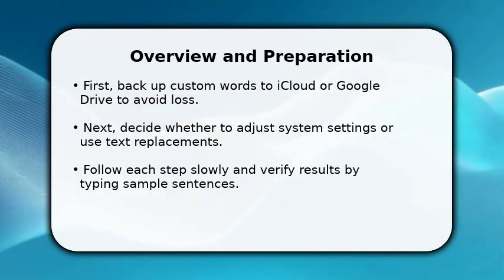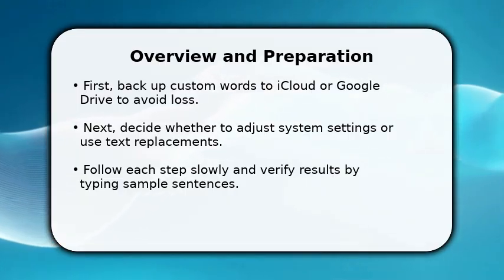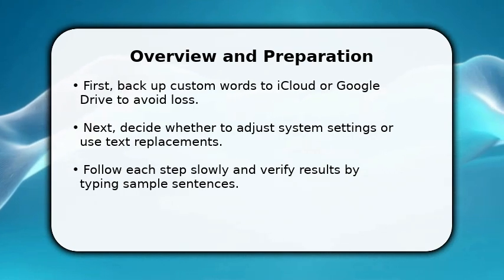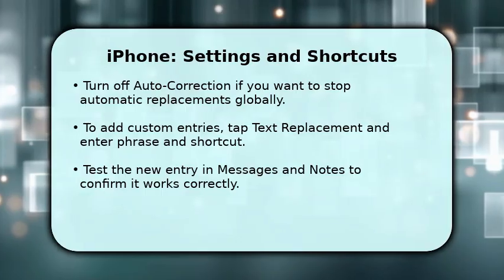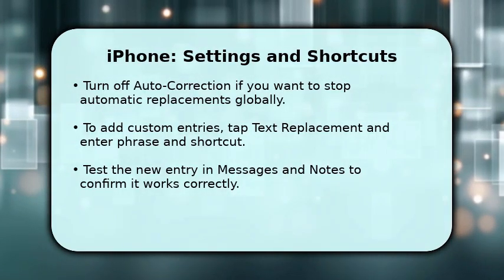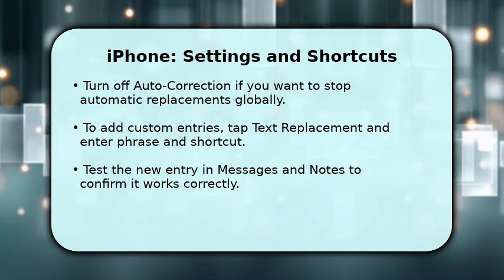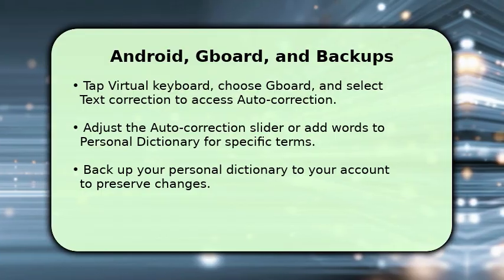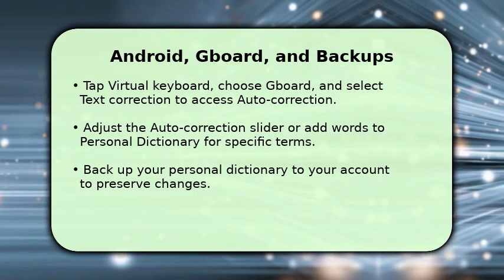How to Change Your Keyboard Autocorrect (only Way)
How to Change Your Keyboard Autocorrect (only Way) | 🔒 Surfshark VPN Deal — Stay private and secure. $1.99/mo + 3 Months Free ▸

In this tutorial, discover the precise steps to modify your keyboard'dict autocorrect settings. We guide you through accessing system preferences and tweaking language options for a personalized typing experience.